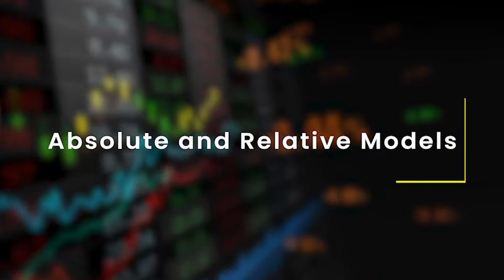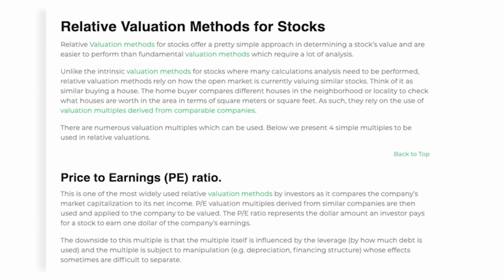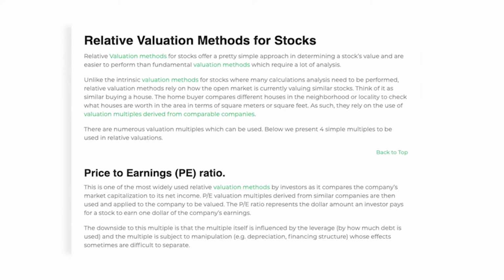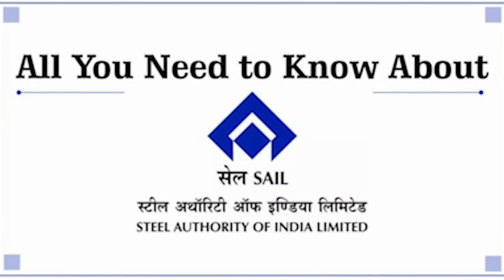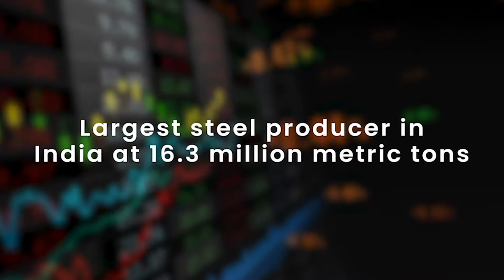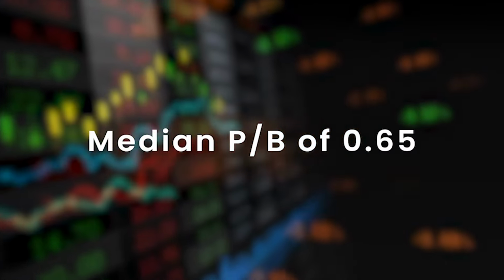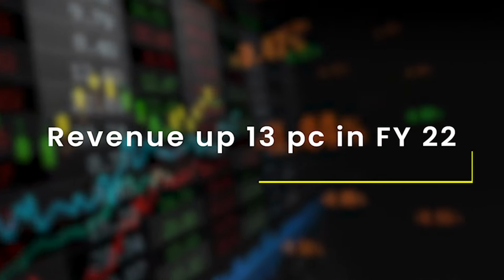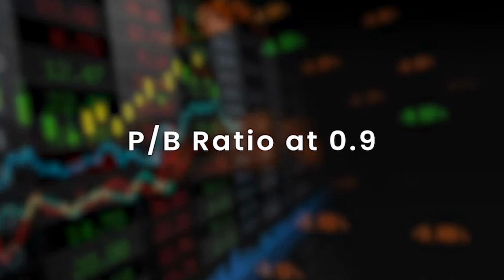2 Stocks That Are Trading FOR FREE! | Vlog of Note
This week on Vlog of Note, we’re talking about the 2 stocks that are trading for free.
Time Stamps:
0.16 - Introduction
0.40 - 2 Ways to Value a Stock
1.04 - Example for Absolute Method
1.20 - Example for Relative Method
1.37 - Price to Book Value
2.18 - Companies in India With a P/B Ratio  1
2.30 - 1st Company: SAIL
3.26 - 2nd Company: Cochin Shipyard